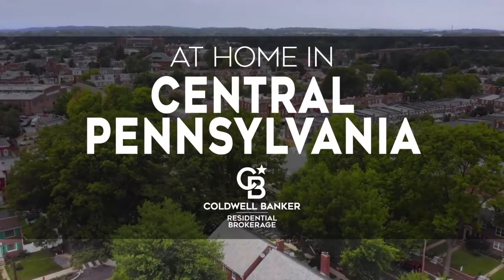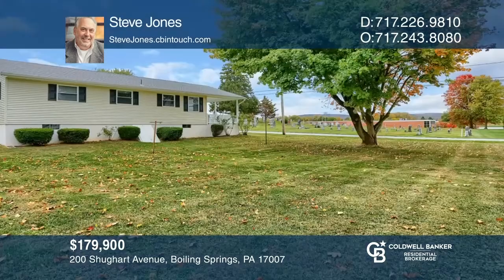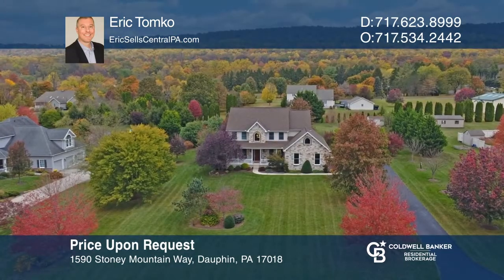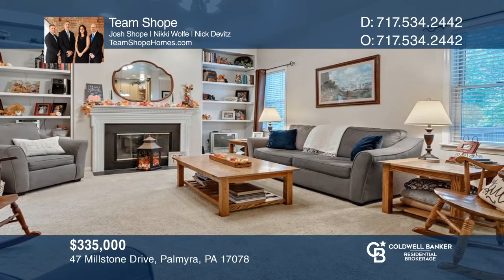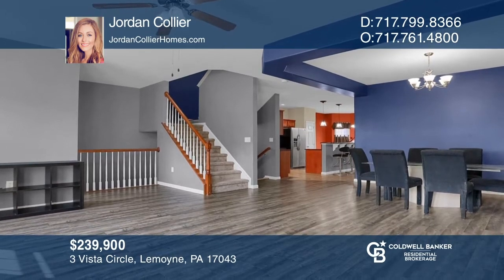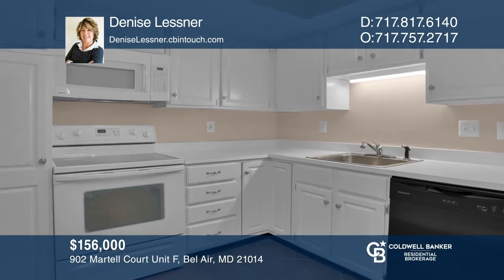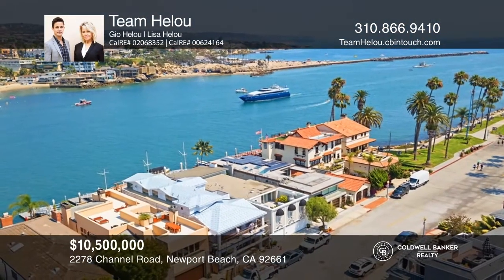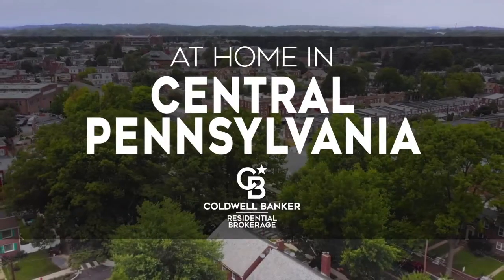Coldwell Banker - At Home in Central Pennsylvania 11-15-20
Listing Concierge videos